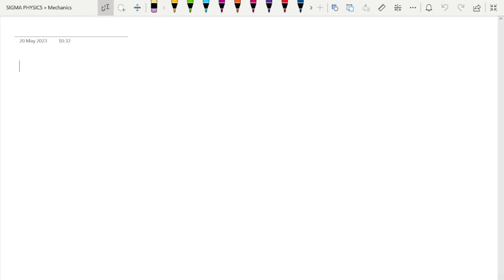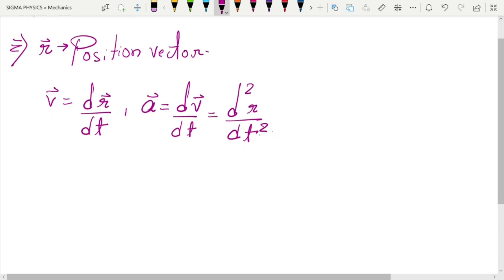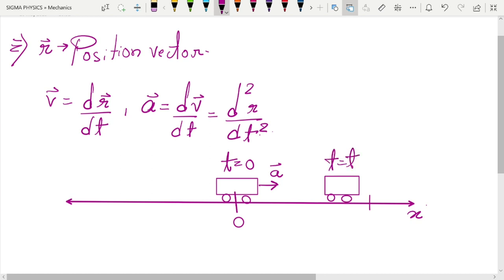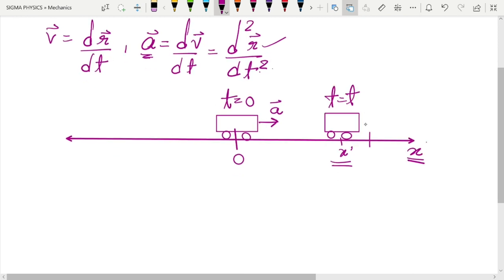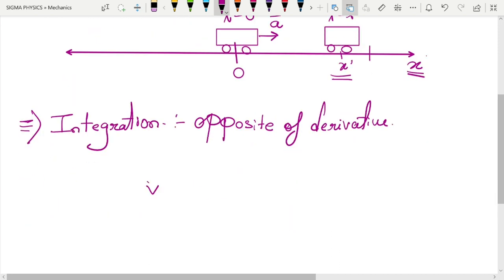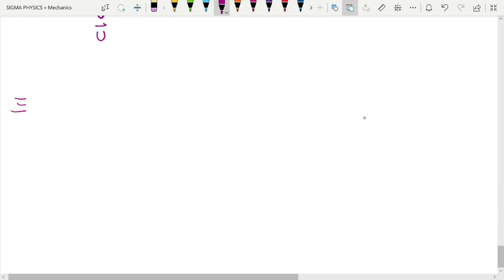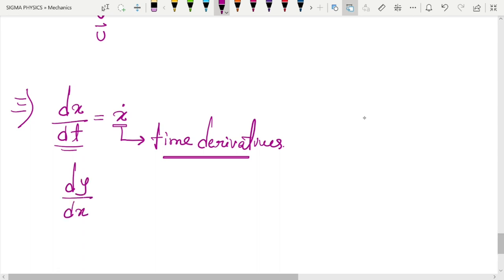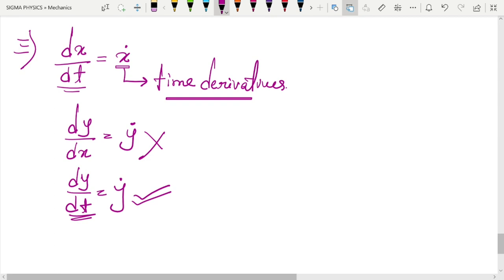Are the equation's of motion Wrong😱?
Velocity and acceleration are fundamental concepts in physics that describe the motion of an object.

Velocity:
Velocity is a vector quantity that describes the rate of change of an object's displacement with respect to time. It includes both magnitude (speed) and direction. The average velocity (v_avg) of an object over a certain time interval is calculated as the change in displacement (Δx) divided by the change in time (Δt):

v_avg = Δx / Δt

Instantaneous velocity (v) is the velocity of an object at a specific instant in time and is determined by taking the derivative of the object's position function with respect to time:

v = dx/dt

Acceleration:
Acceleration is also a vector quantity that measures the rate of change of an object's velocity with respect to time. It describes how quickly the velocity of an object is changing. The average acceleration (a_avg) of an object over a certain time interval is calculated as the change in velocity (Δv) divided by the change in time (Δt):

a_avg = Δv / Δt

Instantaneous acceleration (a) is the acceleration of an object at a specific instant in time and is determined by taking the derivative of the object's velocity function with respect to time:

a = dv/dt

The relationship between velocity and acceleration can be expressed as:

a = dv/dt = d²x/dt²

This means that acceleration is the rate of change of velocity or the second derivative of the position function with respect to time.

It's important to note that velocity and acceleration are vector quantities, meaning they have both magnitude and direction. The direction of the velocity vector indicates the direction of motion, while the direction of the acceleration vector indicates how the velocity is changing (whether speeding up, slowing down, or changing direction).

In summary, velocity describes how an object's position changes with time, while acceleration describes how an object's velocity changes with time.

The equations of motion describe the relationship between an object's displacement, velocity, acceleration, and time. There are three primary equations of motion that apply when the acceleration of an object is constant:

1. Displacement Equation:
The displacement (Δx) of an object can be calculated using the following equation:

Δx = v₀t + (1/2)at²

where:
- Δx is the displacement of the object,
- v₀ is the initial velocity of the object,
- t is the time elapsed,
- a is the constant acceleration of the object.

2. Velocity Equation:
The velocity (v) of an object can be calculated using the following equation:

v = v₀ + at

where:
- v is the velocity of the object at time t,

3. Acceleration Equation:
The final equation relates the displacement, initial velocity, final velocity, acceleration, and time:

v² = v₀² + 2aΔx

where:
- v is the final velocity of the object at time t,

These equations can be used to solve a variety of problems related to the motion of objects with constant acceleration. They are derived from the definitions of velocity and acceleration and the relationships between displacement, velocity, acceleration, and time.

It's important to note that these equations of motion apply specifically to scenarios with constant acceleration. In situations where the acceleration is not constant, more complex mathematical techniques, such as calculus, are required to analyze the motion.